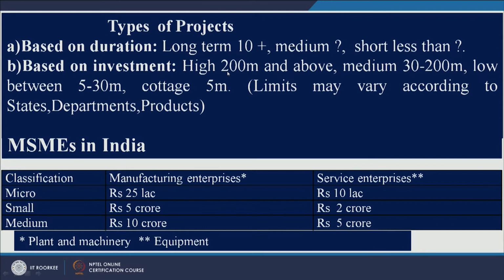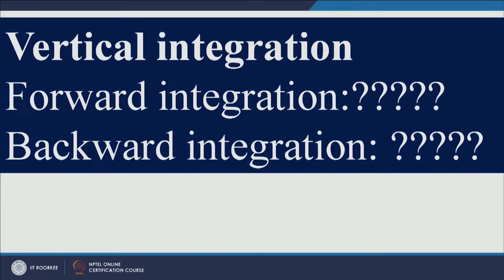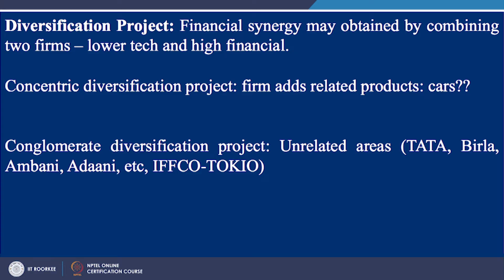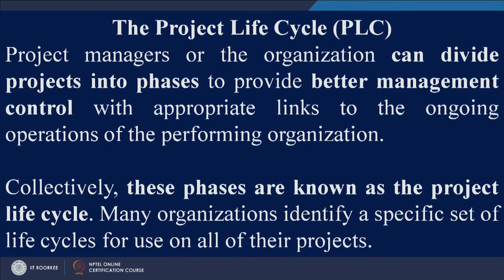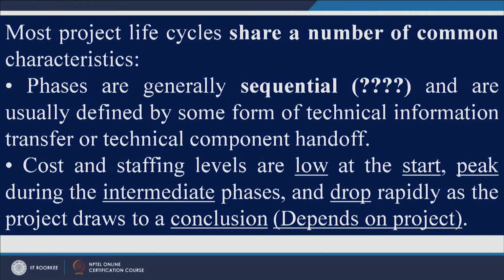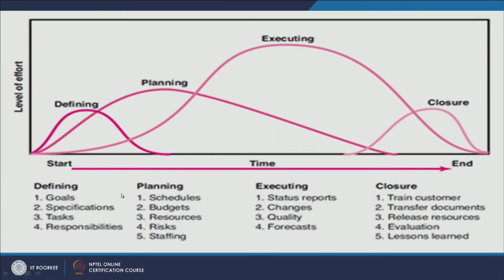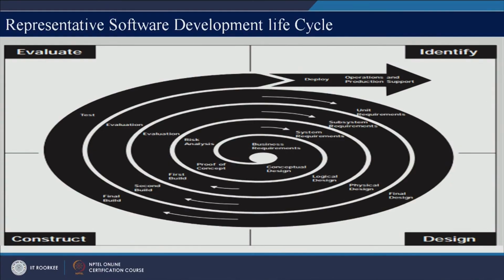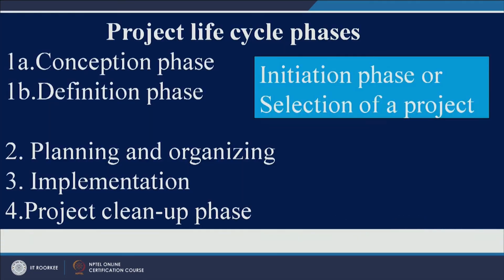Types of Projects and Project Life Cycle